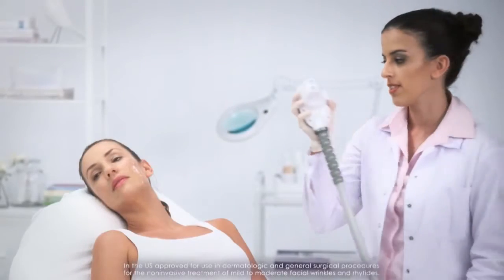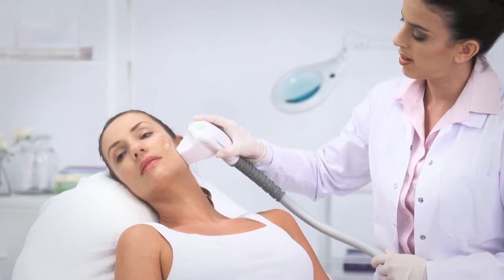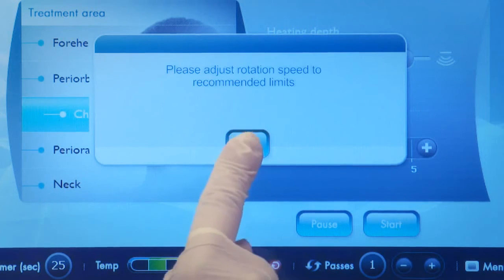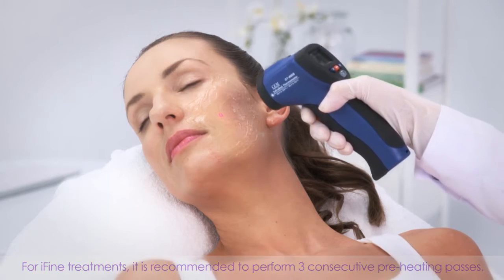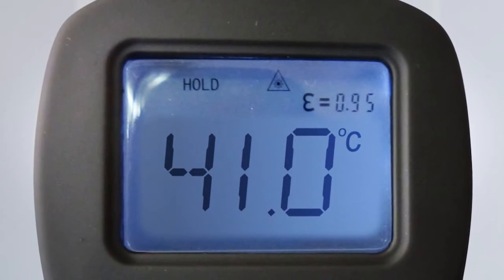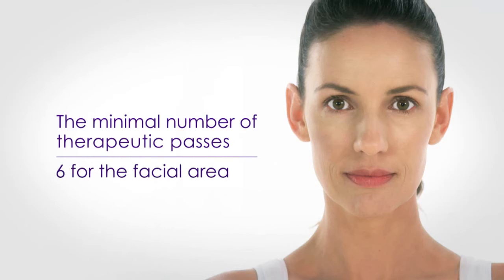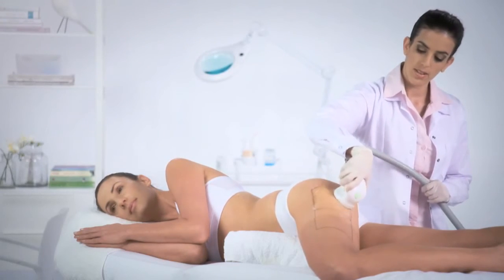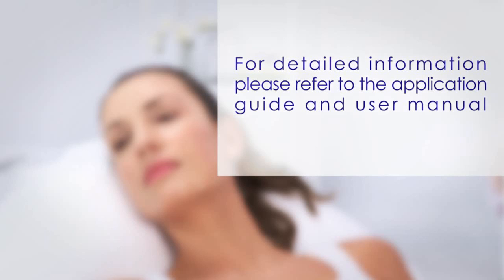EndyMed Pro - TC Treatment Guidelines